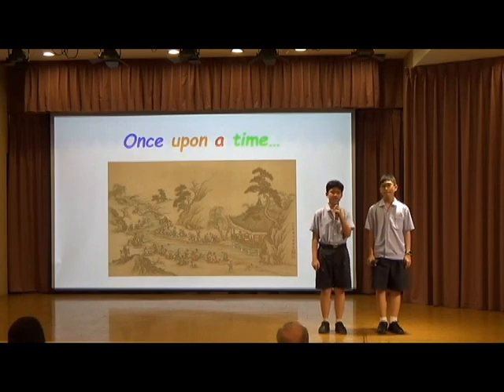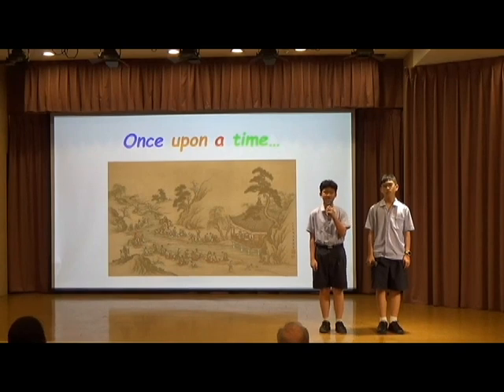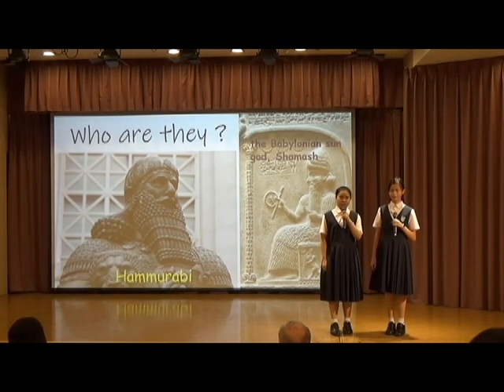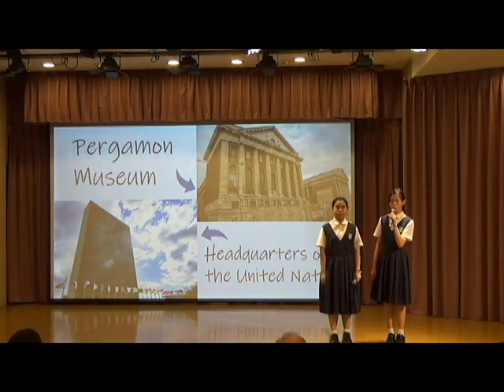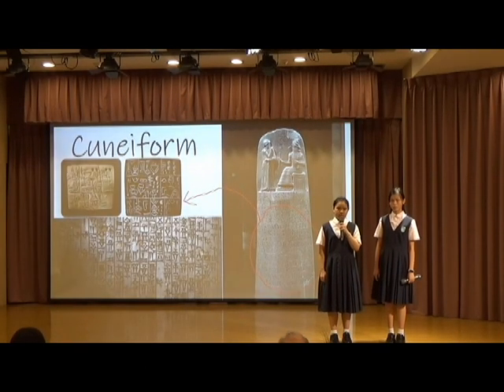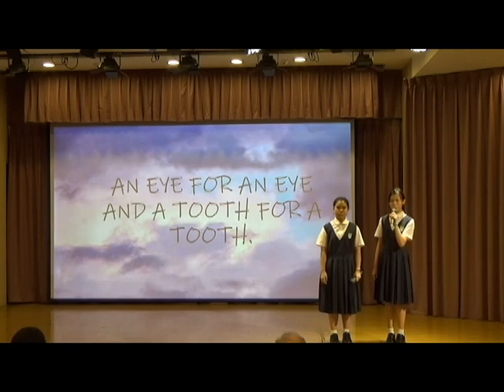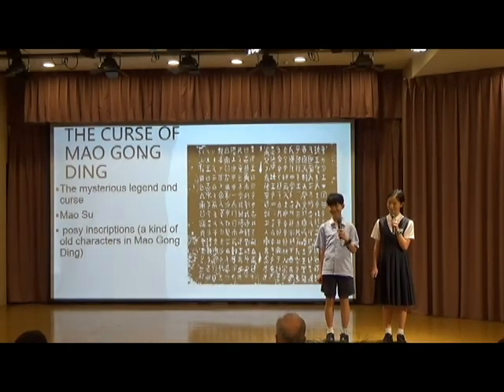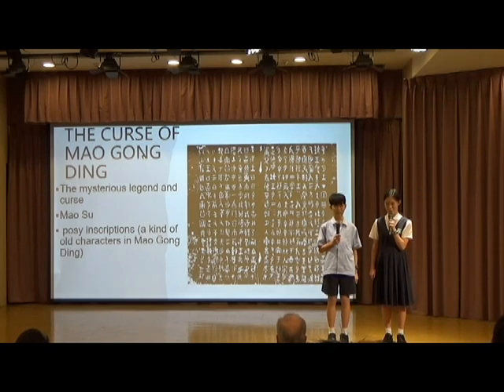111學年度國中英語資優班成果發表會-七望禮